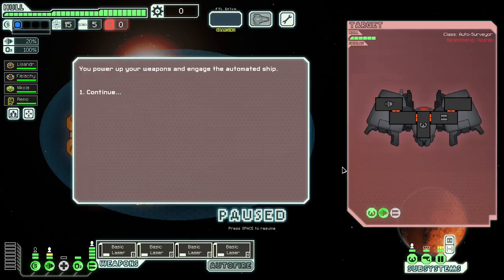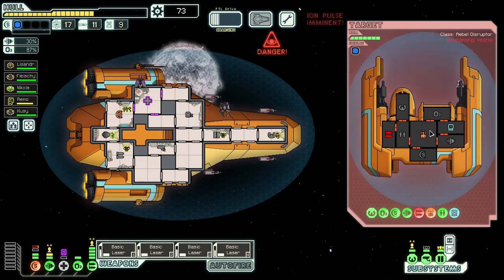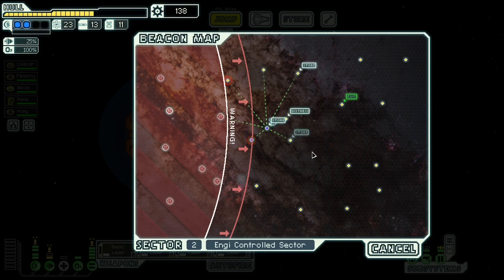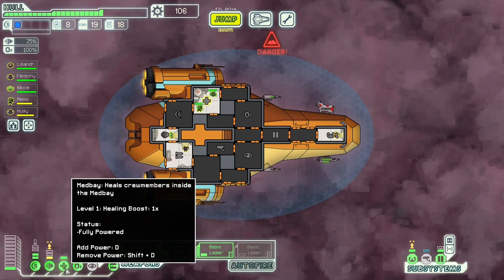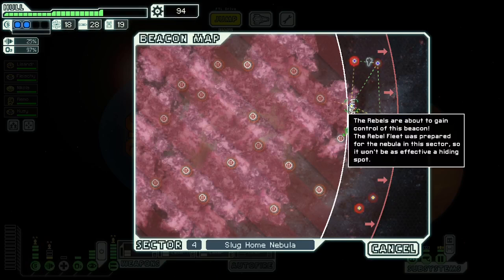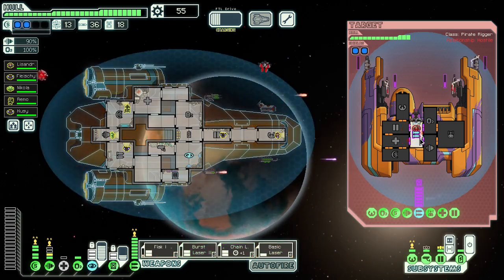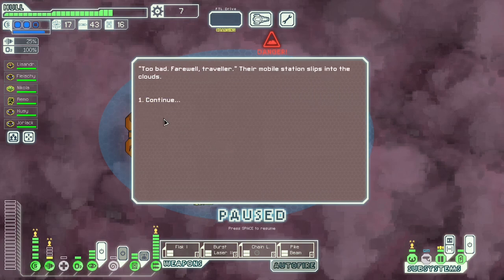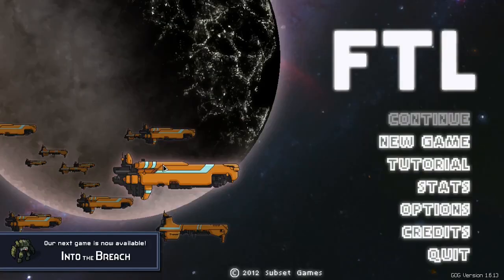FTL Win Streak - Kestrel B Run 5